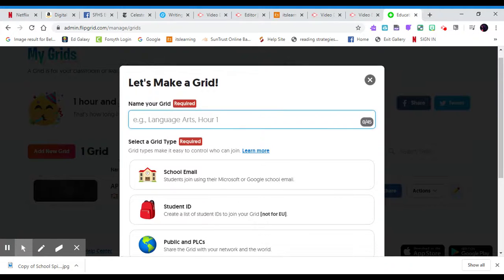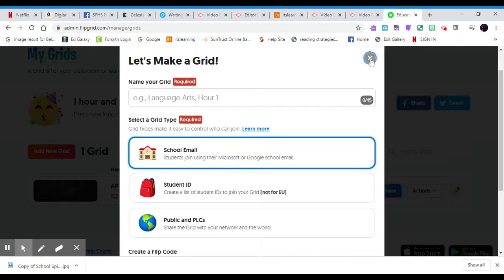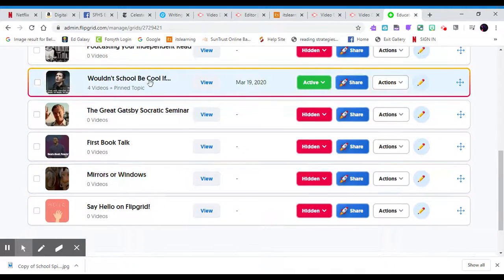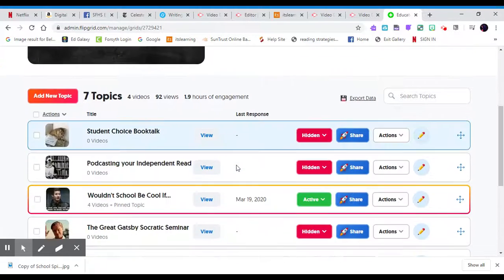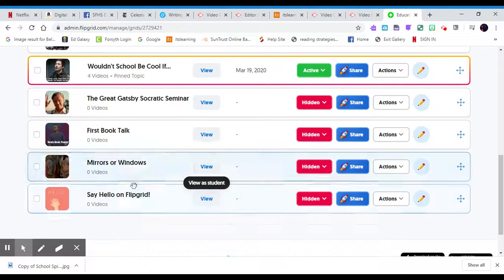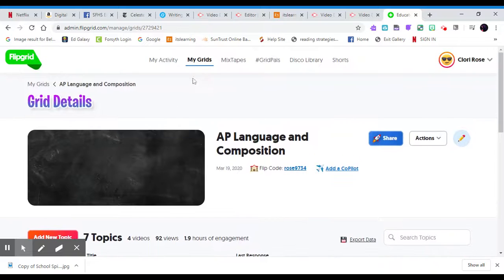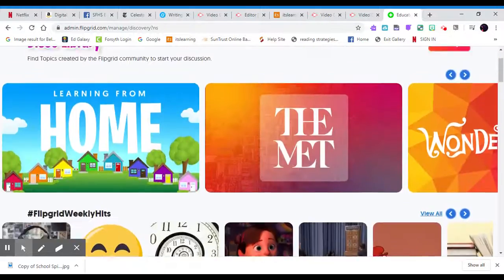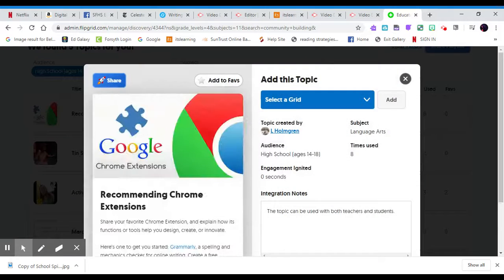Considering How to Use Flipgrid to Increase Student Engagement and Shorten Lessons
I show you around Flipgrid and ways to jump in pretty quickly.